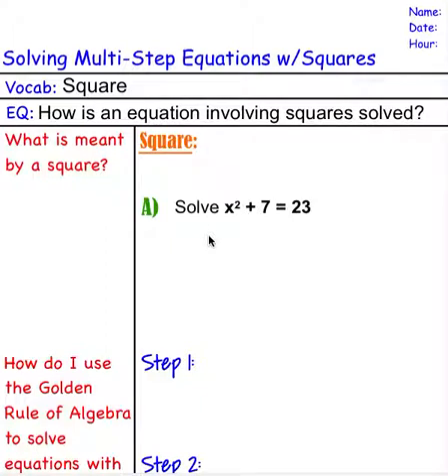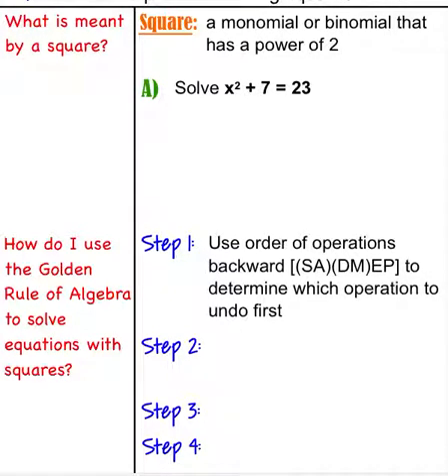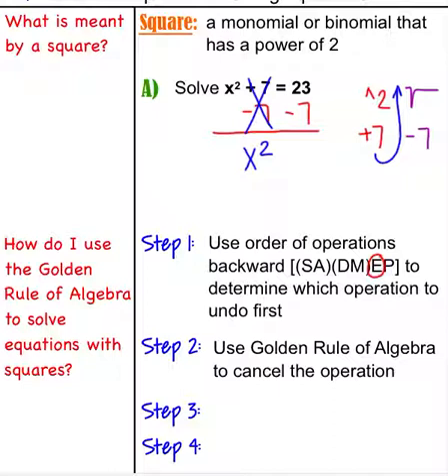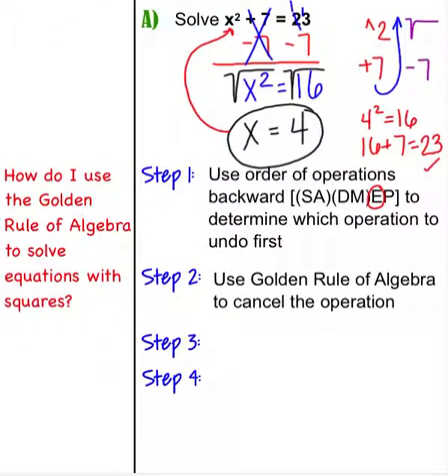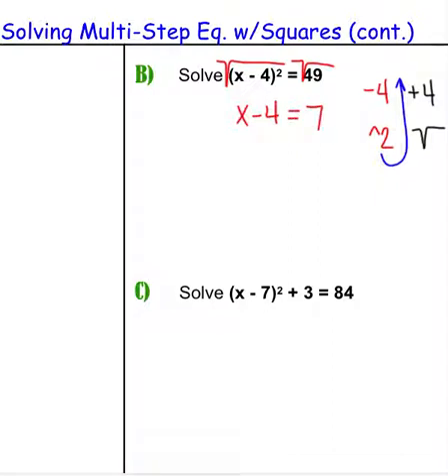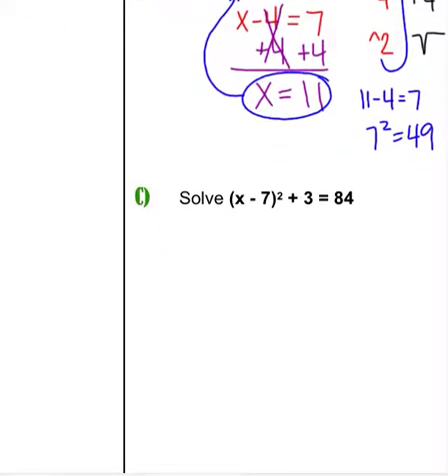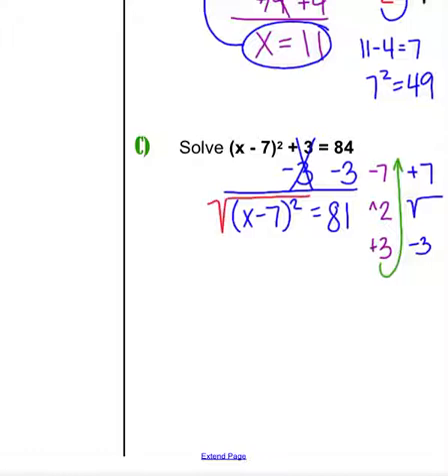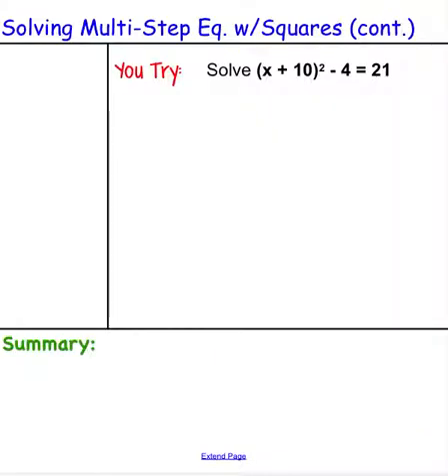LT9 D4 Solving Multi Step Eq w Squares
Lesson teaching how to solve multi-step equations that have squared variables and squared binomials.